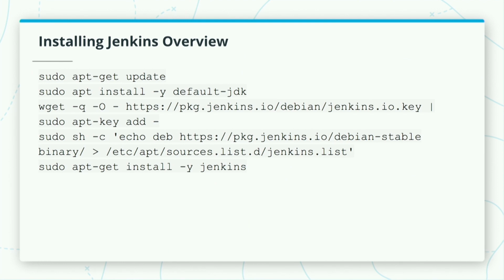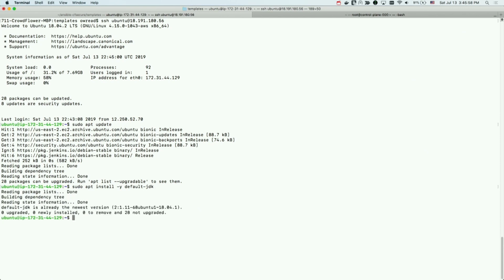ND#9991 C03 L01 A06 Installing Jenkins